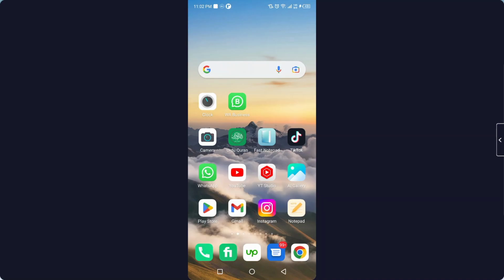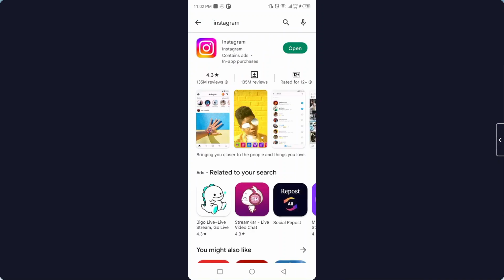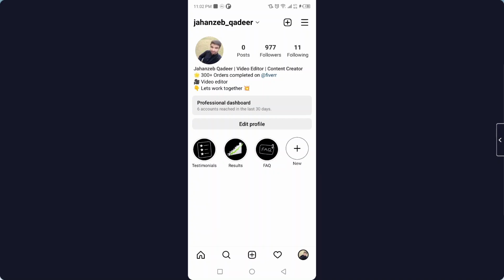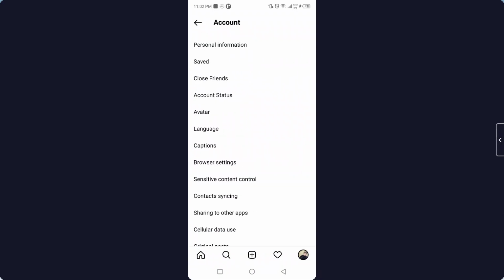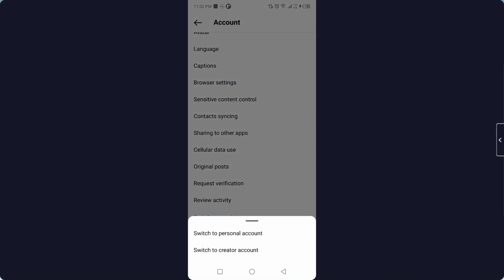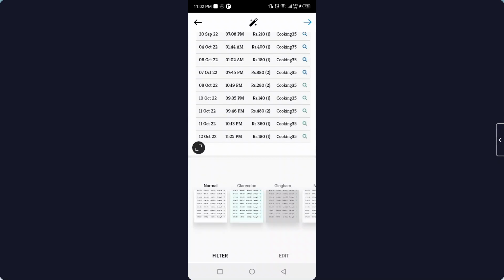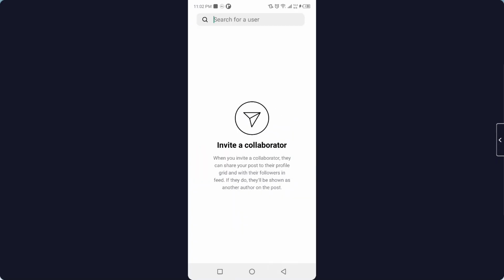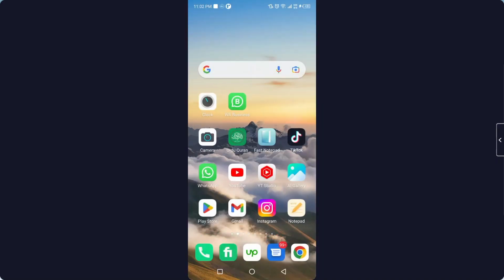How to fix Invite Collaborator Option Not Showing